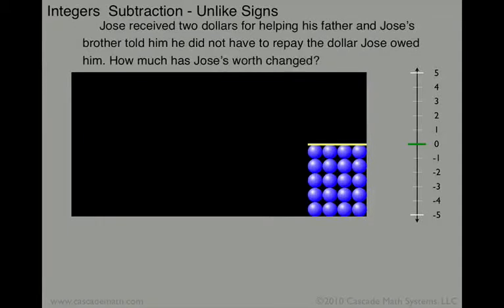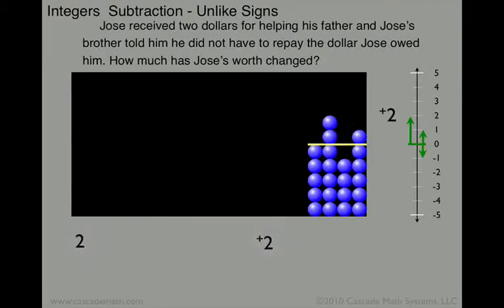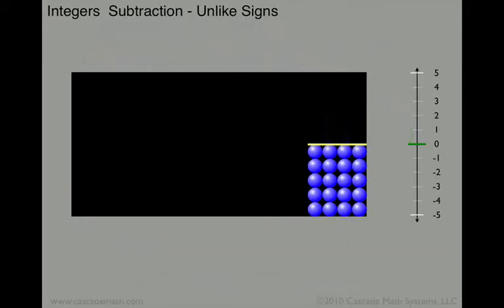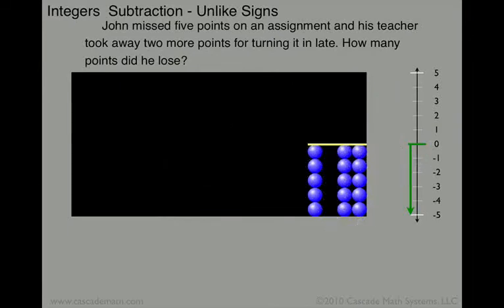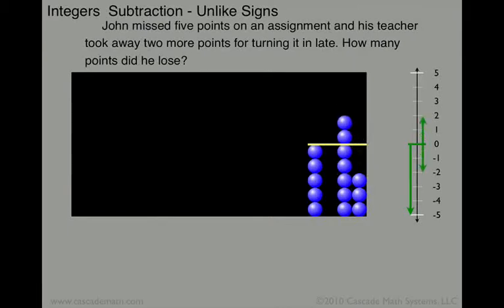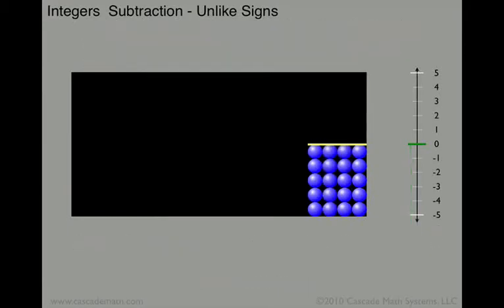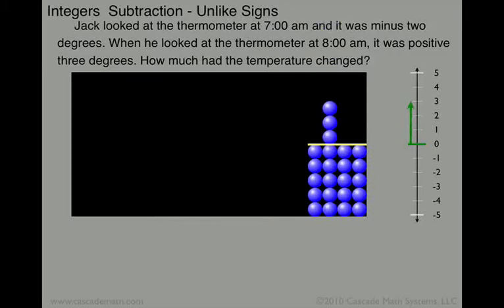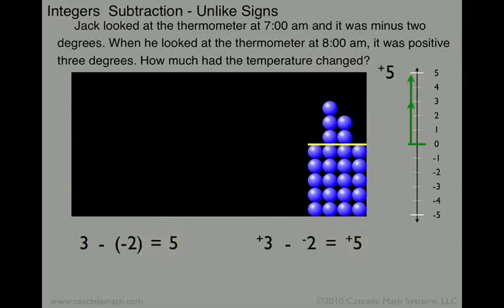INT-SUBUS-C Subtraction Unlike Signs (Concepts)